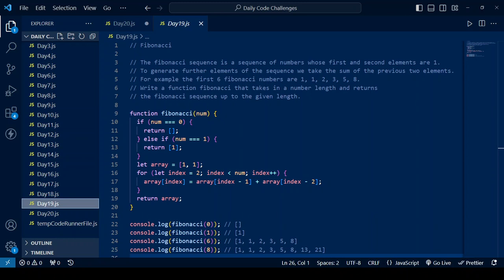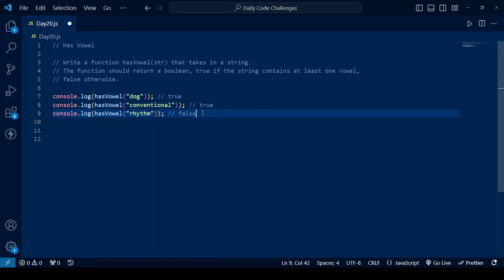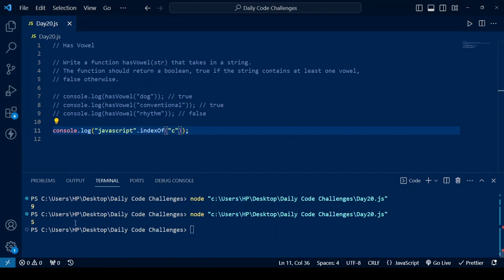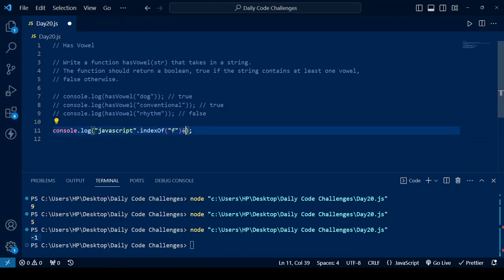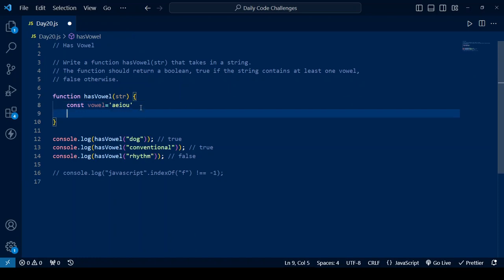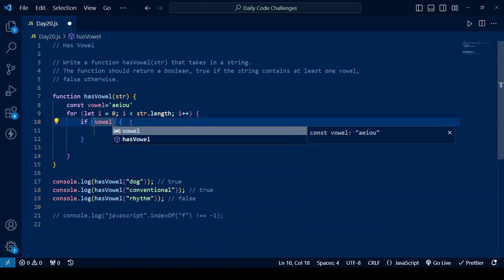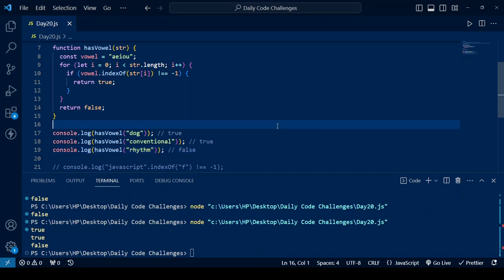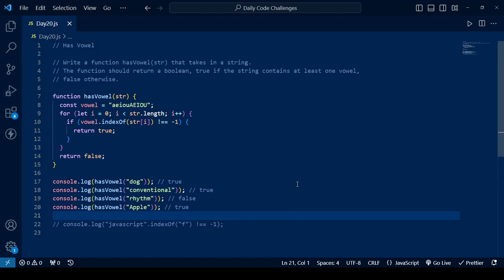Day20 - Has Vowel